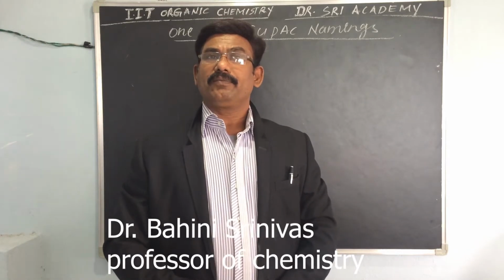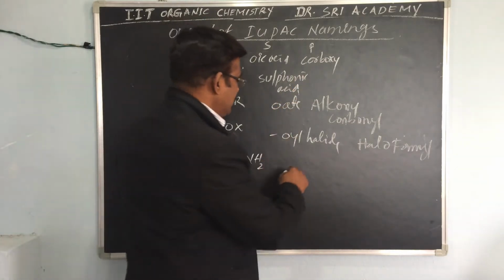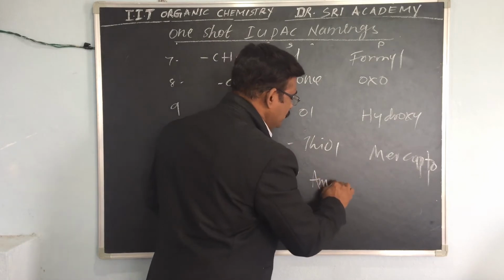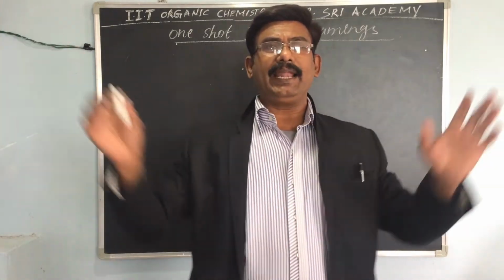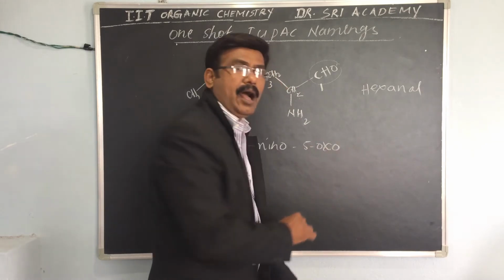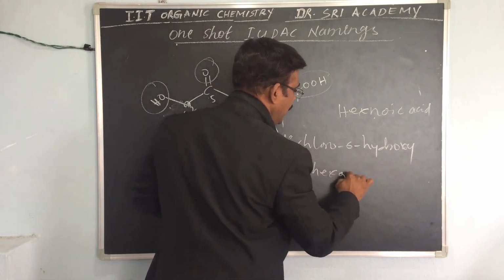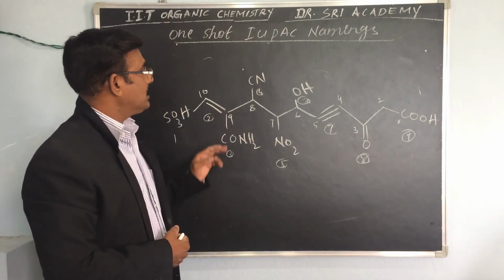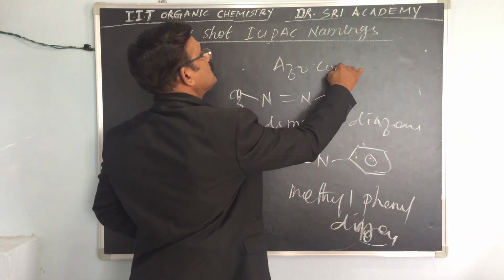12. One Shot IUPAC Namings of organic compounds